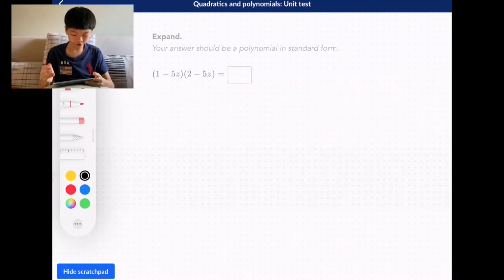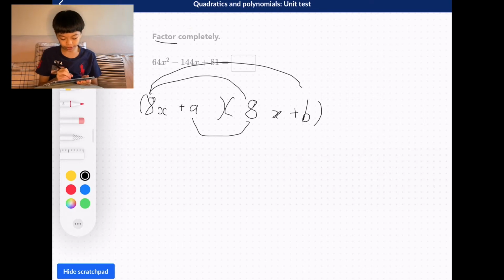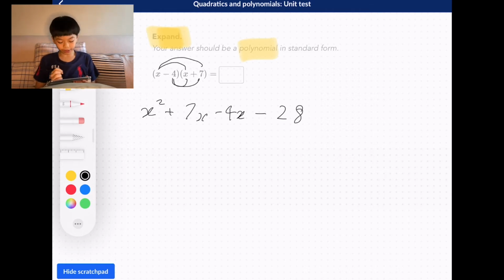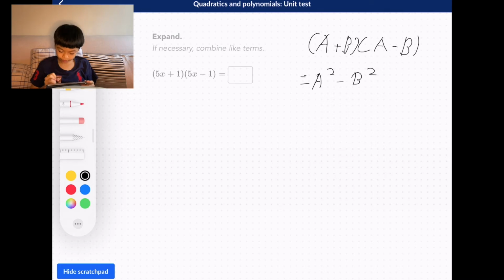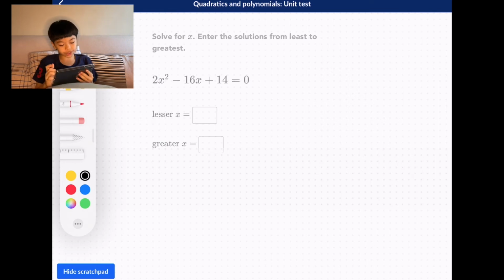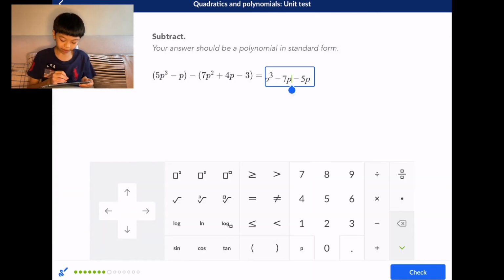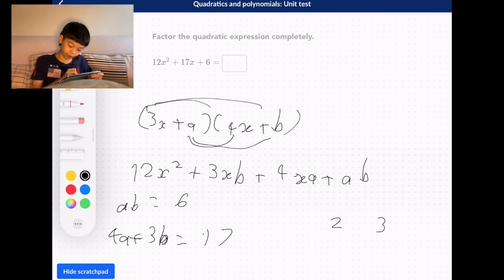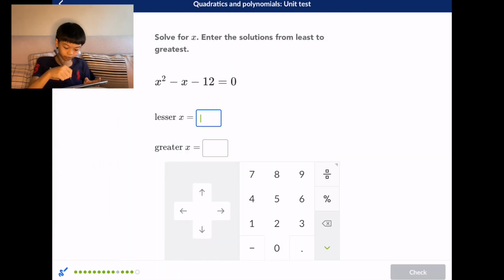Algebra Basic by Jason Chuah | The Chuahs